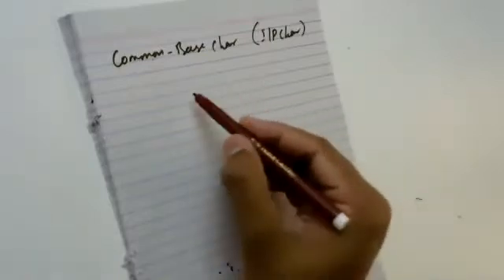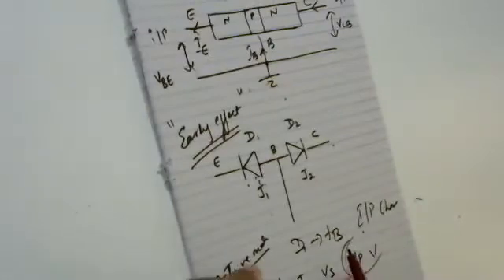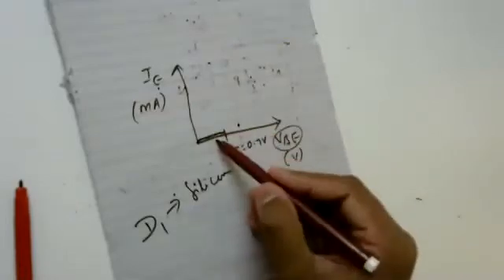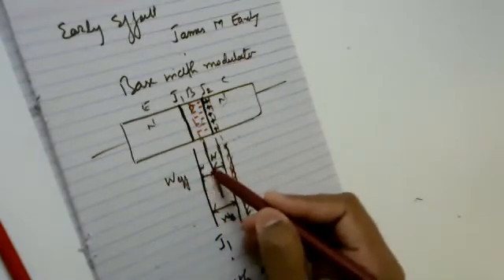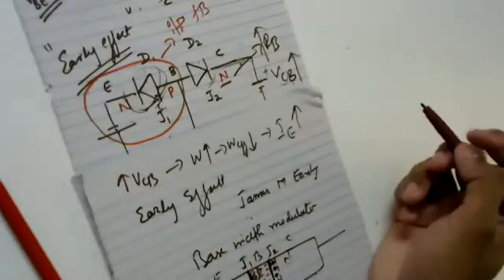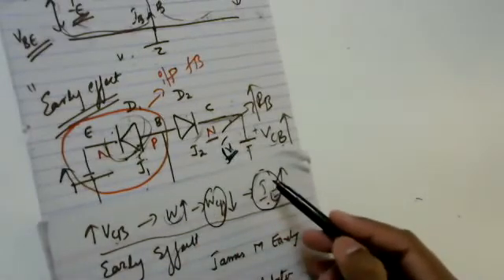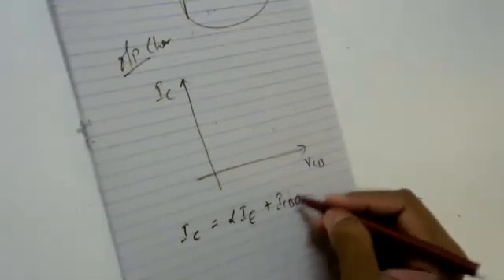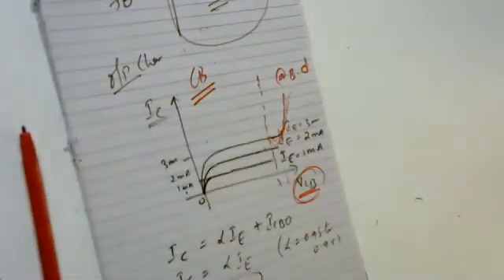Input Output Characteristics of CB mode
Input Output Characteristics of common base confuigration of Transistor